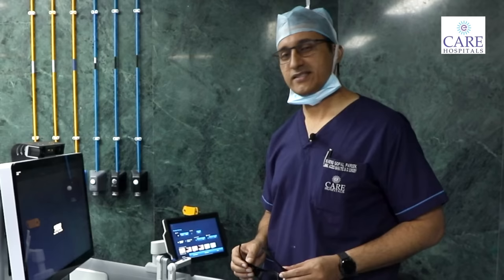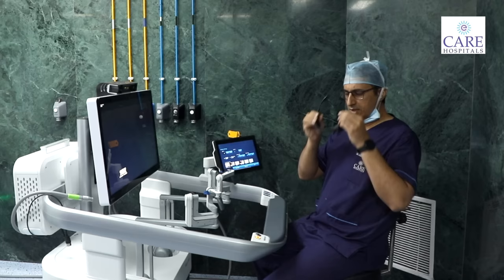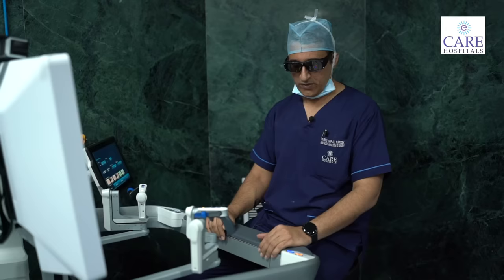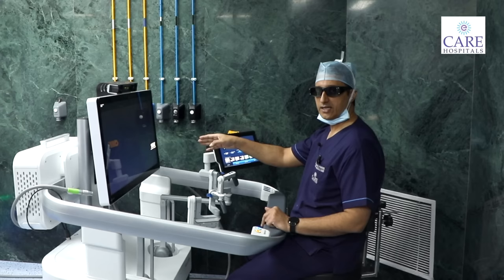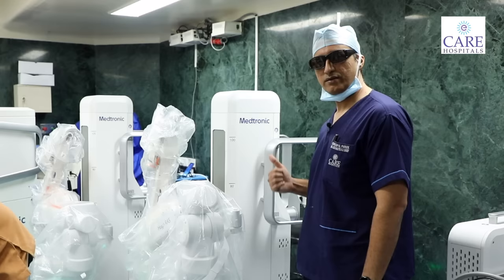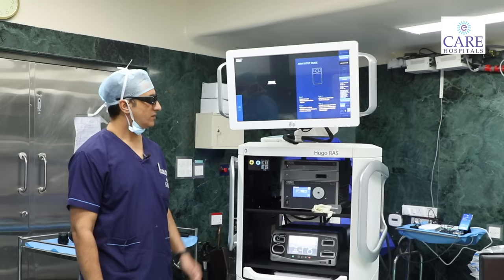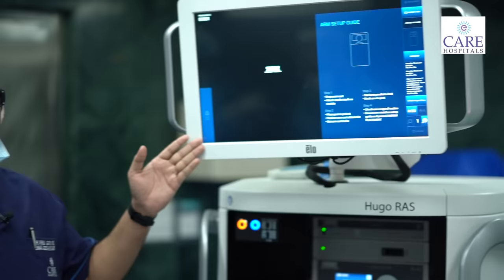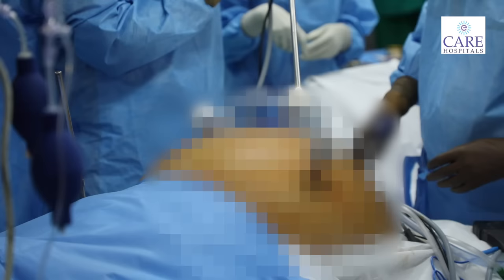First Bariatric Surgery in Telangana using HugoTM RAS System | CARE Hospitals | Dr. Venugopal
CARE Hospitals, Banjara Hills Successfully Performs the First Bariatric Surgery in Telangana Using Hugo™ Robotic-Assisted Surgery System.

The milestone procedure was performed by the expert clinical team of CARE Hospitals, which was led by Dr. Venugopal Pareek, Consultant—Gastrointestinal, Laparoscopic, and Bariatric Surgery—at the group’s flagship facility located at Banjara Hills in Hyderabad. The patient, a 26-year-old man named Ravikanth (name changed for privacy reasons), weighed 148 kilos before the surgery and was also suffering from morbid obesity, uncontrolled diabetes, and high blood pressure due to excessive weight.

The robotic surgery was performed to remove a large part of the stomach, leaving behind a narrow tube-like pouch or sleeve. The patient had a successful post-operative recovery, and his comorbidities also seem to be returning to normal. This historic procedure is Asia Pacific's second sleeve gastrectomy performed with the Medtronic HugoTM RAS System.

Commenting on the uses of this system, Dr. Venugopal Pareek, CARE Hospitals, Banjara Hills, who is a leading robotic bariatric surgeon and has hands-on experience in handling the HugoTM RAS system, said, "By bringing robot-assisted minimally invasive surgeries to a greater number of patients, the Hugo RAS system is improving the lives of people in many parts of the world." This robot gives the surgeons various benefits over other robots in surgeries, like increased accuracy and precision, a greater range of motion while performing delicate surgeries, and reduced surgical time and surgery complications. A range of soft-tissue procedures can also be performed on the system’s modular and multi-quadrant platform. "I hope that more patients can benefit from this system in our country."

CARE Hospitals Group is a multi-specialty healthcare provider operating 16 healthcare facilities serving 8 cities across 6 states in India. The network has a presence in Hyderabad, Raipur, Bhubaneswar, Pune, Vishakhapatnam, Nagpur, Indore & Aurangabad. A regional leader in South and Central India and counted among the top 5 pan-Indian hospital chains, CARE Hospitals delivers comprehensive care in over 30 clinical specialties, with over 2700 beds. Presently CARE Hospitals operates under the aegis of the Evercare Group, an impact-driven healthcare network extending its services across South Asia and Africa.

We make our services available to patients in all five states. All treatments are supported by comprehensive facilities such as state-of-the-art diagnostics, an advanced cath lab, 3T intraoperative MRI, robotic surgery, 24x7 emergency services, etc.

Visit your nearest branch to be treated by leading specialists today.